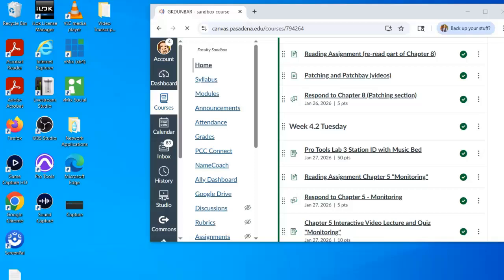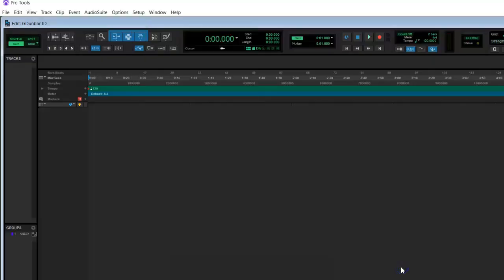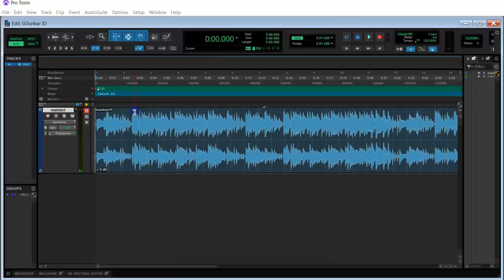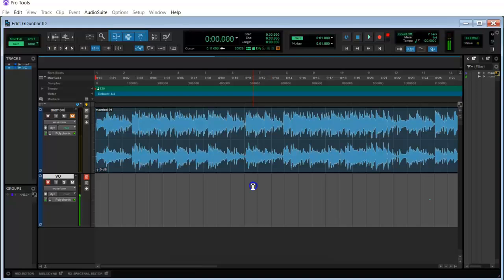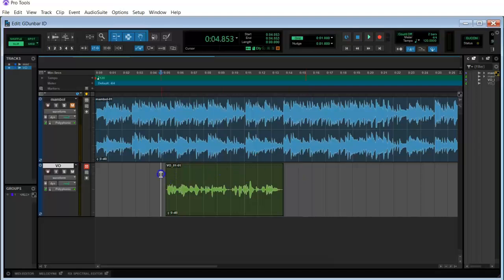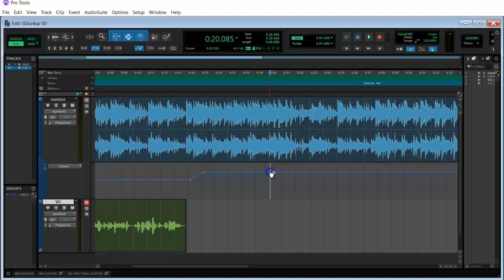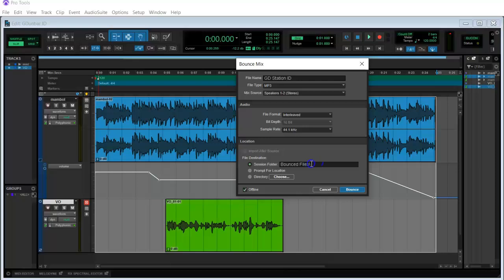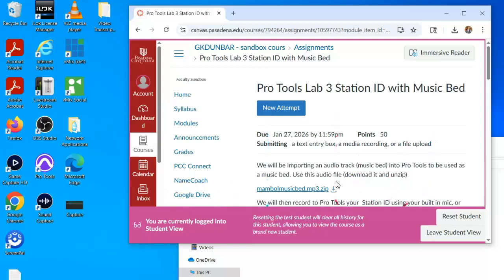PC Lab 3 Pro Tools Station ID with Music Bed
Video walk-through of the process of creating a Radio Station ID with a music bed using Pro Tools Intro on a PC.